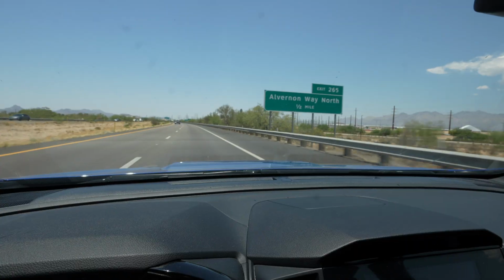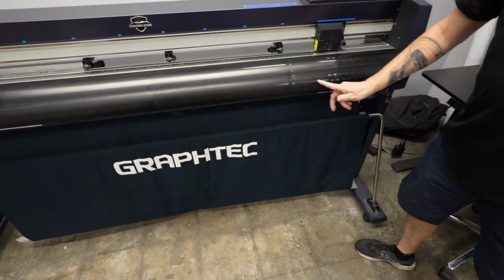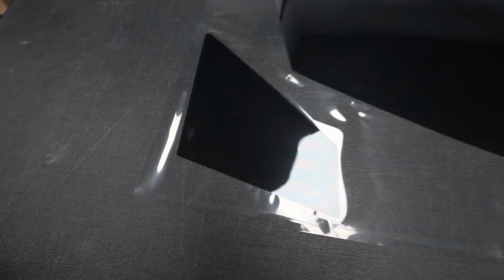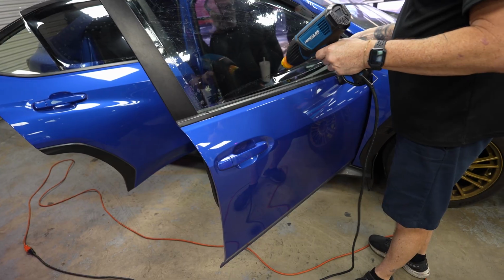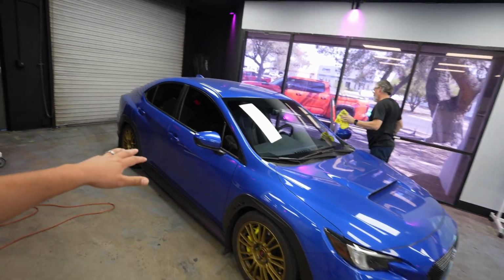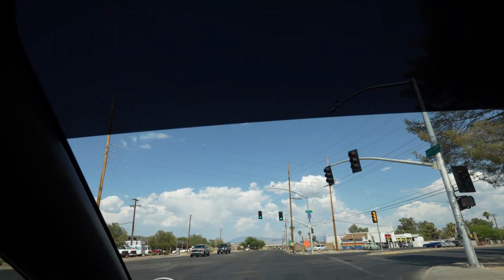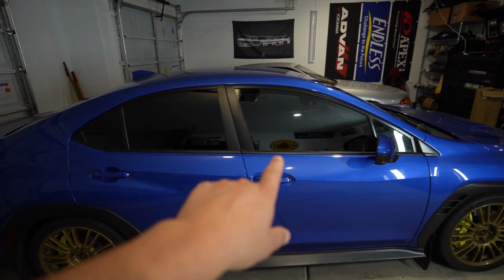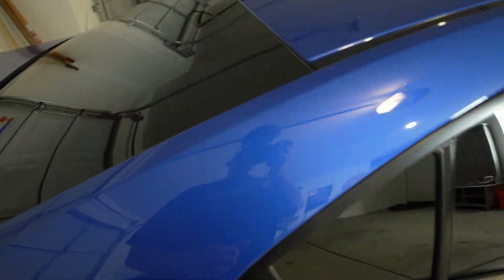How to Tint Your windows 2022+ VB Subaru WRX Like a Pro Clear Choice Design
Learn how to tint all the windows on a 2022+ Subaru WRX (VB chassis) in this step-by-step guide! Whether you're tinting the front windows, rear quarters, or back glass, this video covers everything you need — from tools and materials to techniques for a clean, professional installation by Clear Choice Design.

✅ Perfect for WRX enthusiasts looking to upgrade their ride’s look and privacy.

What You’ll Learn in This Video:
Prep and cleaning tips
Cutting and shrinking film
Installing tint on front, rear, and back windows
Legal tint considerations (by state/region)
📌 Car Model: 2022+ Subaru WRX (VB Platform)
📍 Chassis Code: VB WRX

Mac Mini Pro 2024
Editing computer Apple 2023 MacBook Pro Laptop M2
Main Camera Sony A7IV
Main Lens Sony 11mm F1.8
Full frame lens Sony 28-70mm